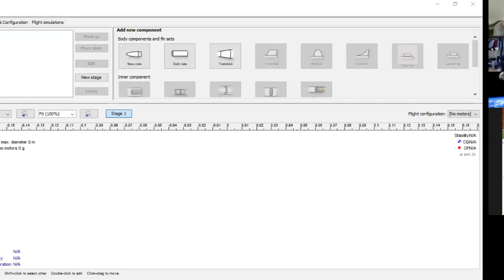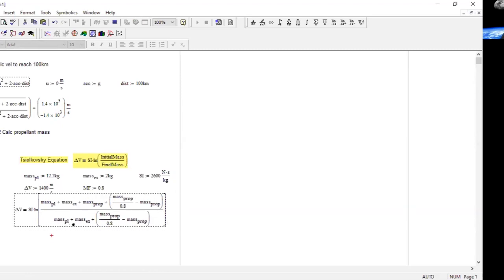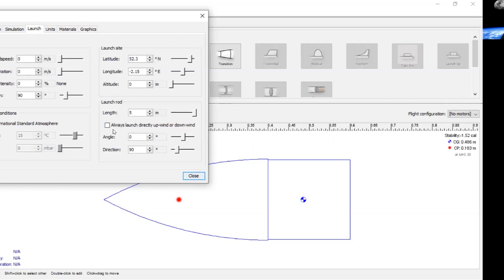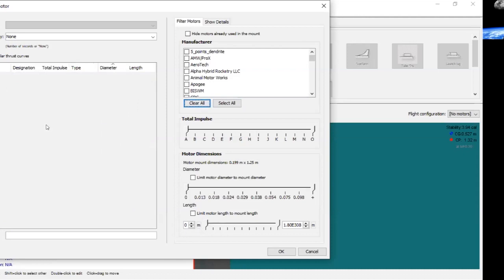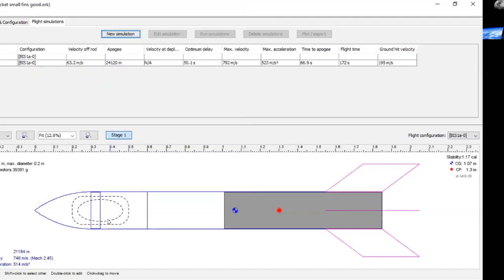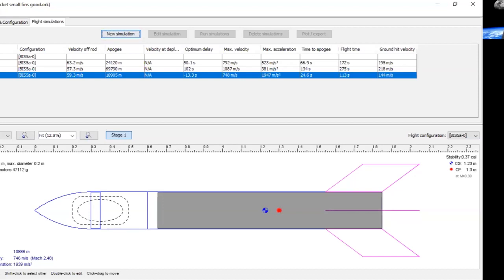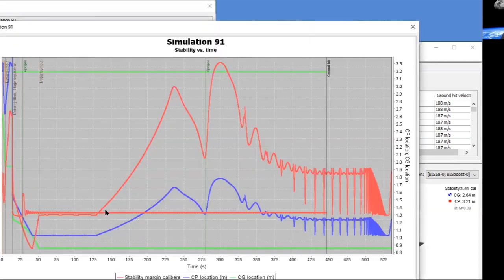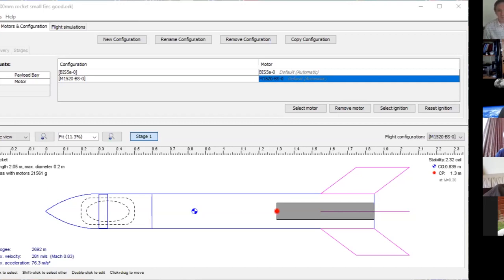BIS West Midlands | Karman Line Buster - with Ian Johnson